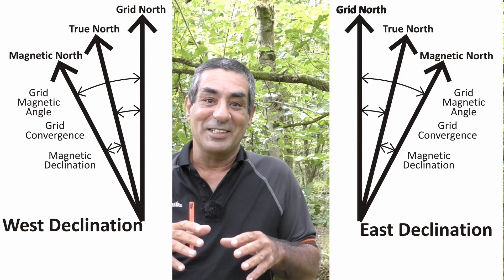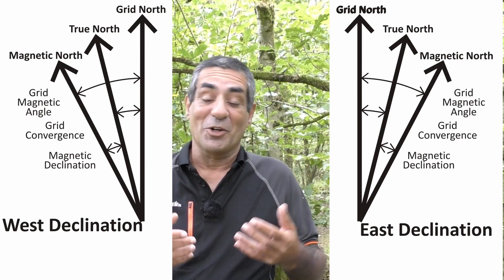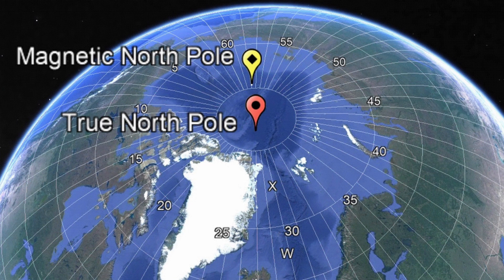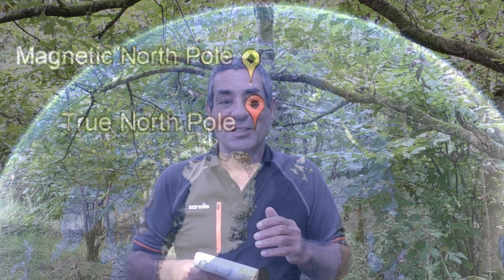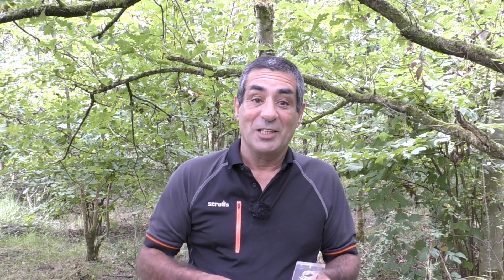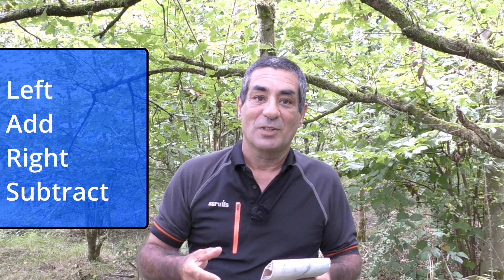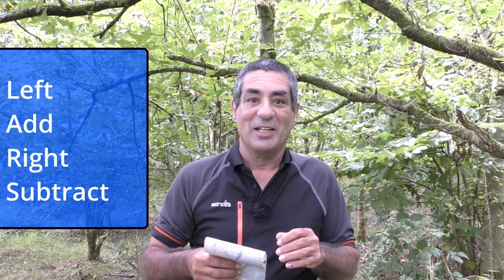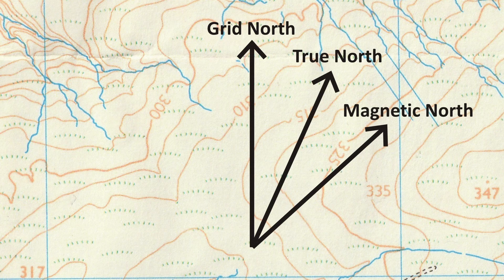WAvES declination method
WAvES can be used to adjust for magnetic declination.  WAvES is a mnemonic meaning West Add vs East Subtract and it will work anywhere whether you’re an area with a West of East declination.
As with everything concerning navigation it will require some practice so next time you’re out in the hills, have a try at adjusting y6our compass for the magnetic declination in your local area.